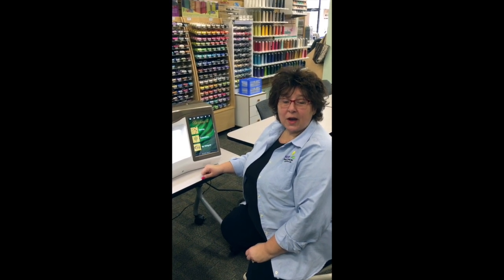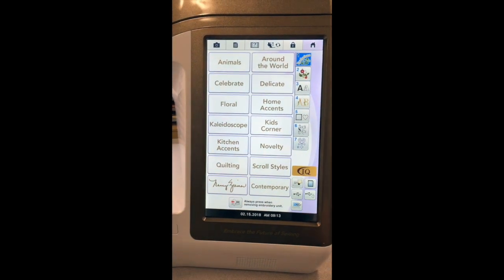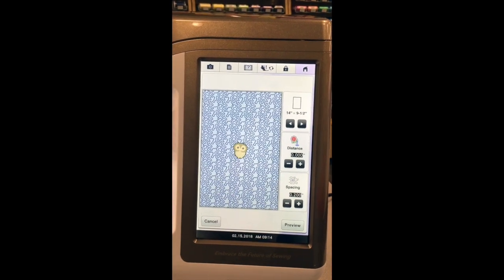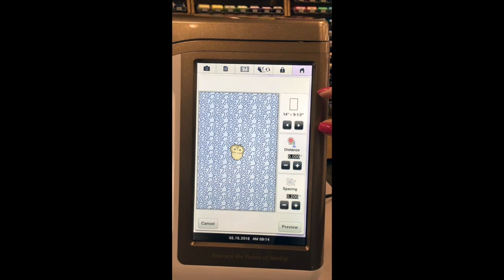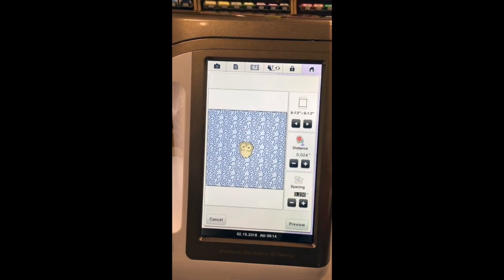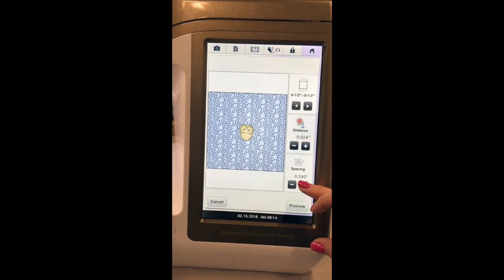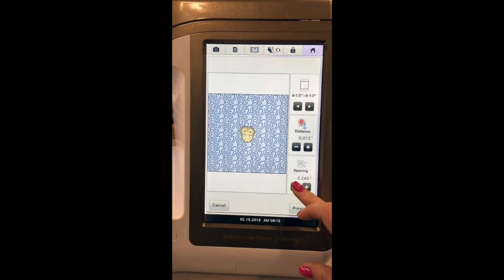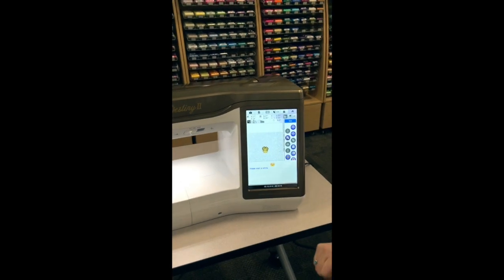IQ Stipple on Destiny II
This video is about IQ Stipple on Destiny II